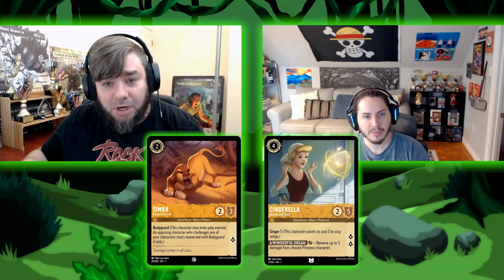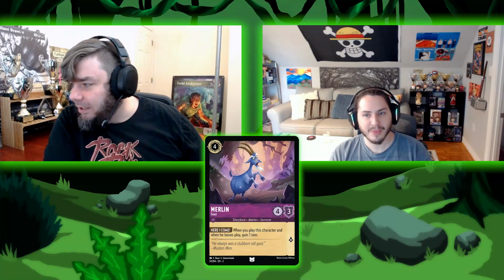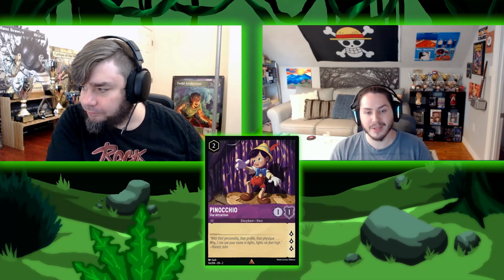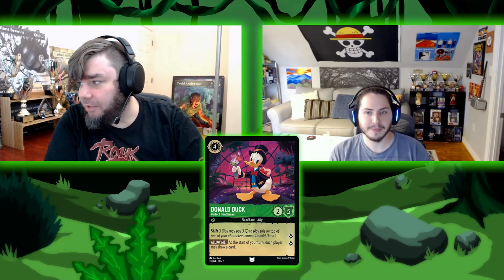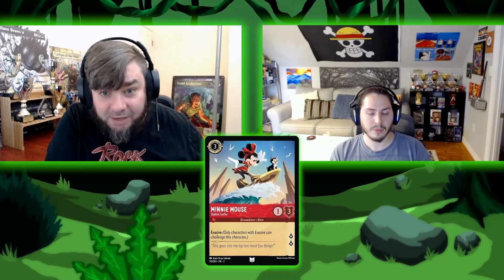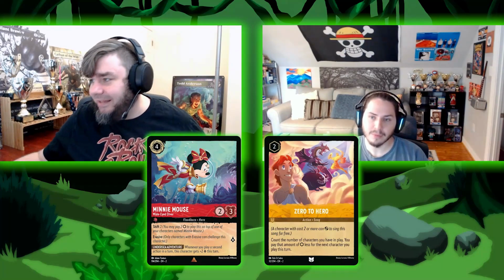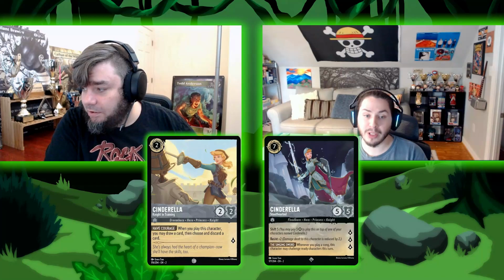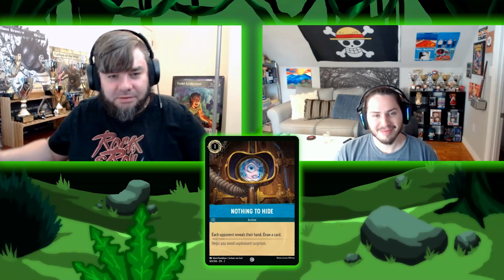Best Constructed Cards in RISE OF THE FLOODBORN | Lost Boys Podcast #10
Tandy and Harlan dive back into Rise of the Floodborn to point out 12 awesome cards from the set. We also Ask Harlan Anything about newly previewed card Nothing To Hide!